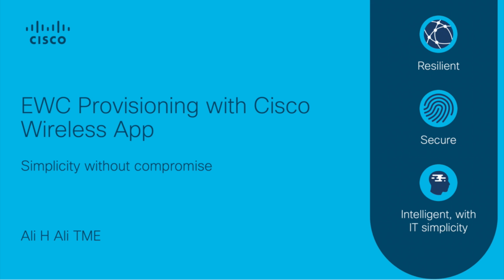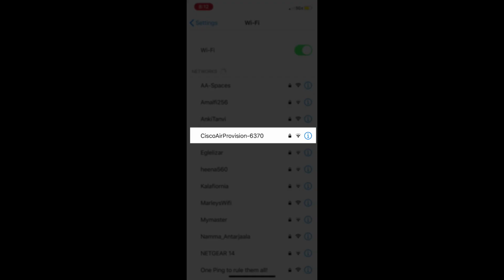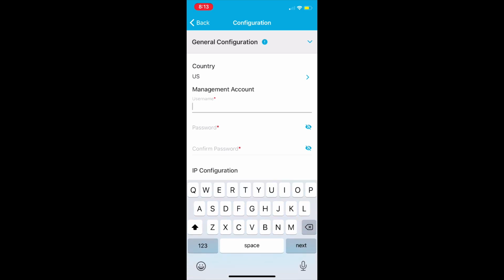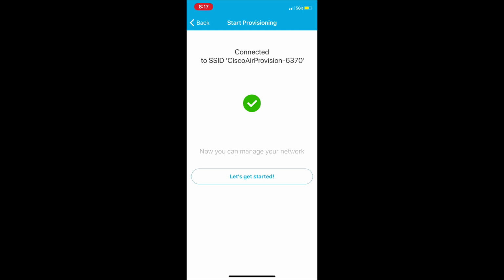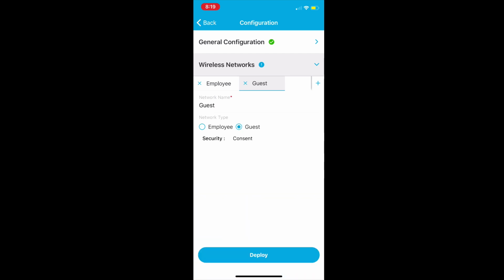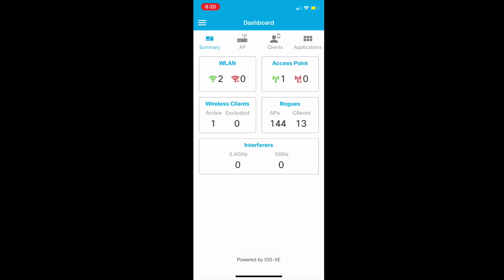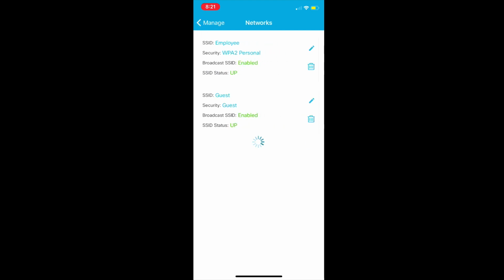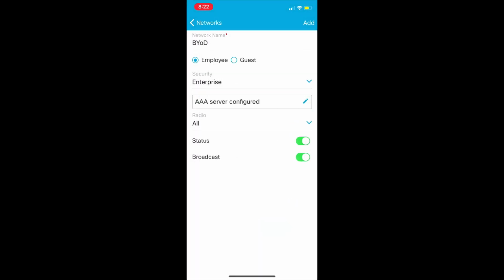EWC AP day-0 provisioning through Catalyst Wireless App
This video shows how to provision and manage Cisco Embedded Wireless Controller on Catalyst C9100 Series APs through Cisco Catalyst Wireless app